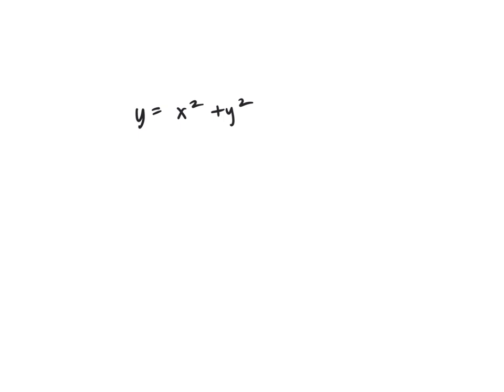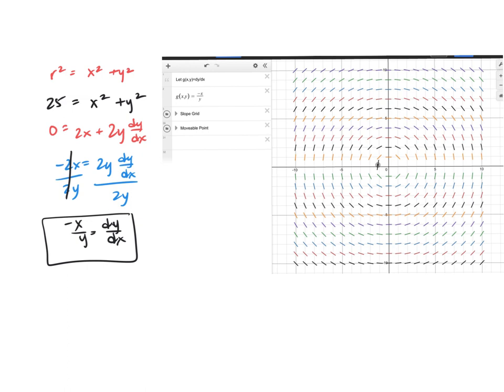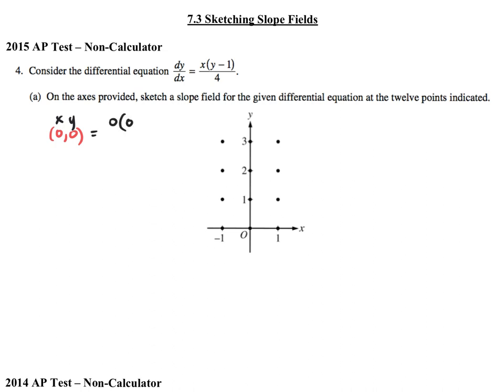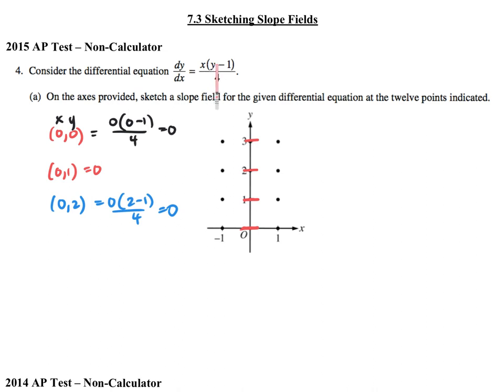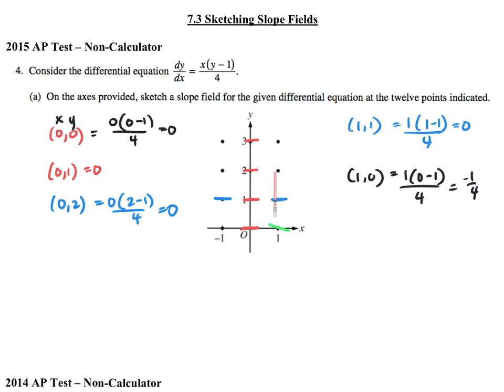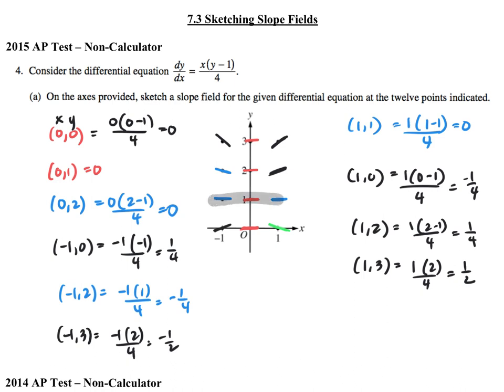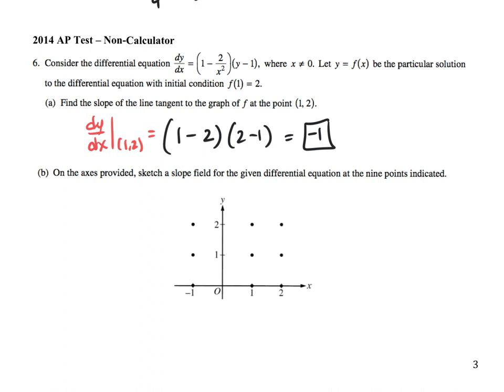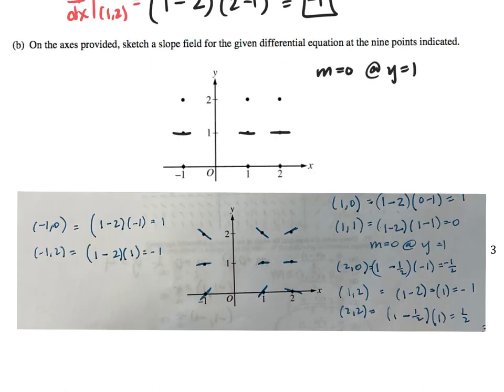Ap calc unit 7 NOTES